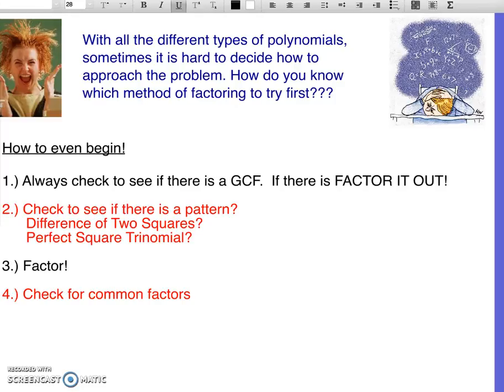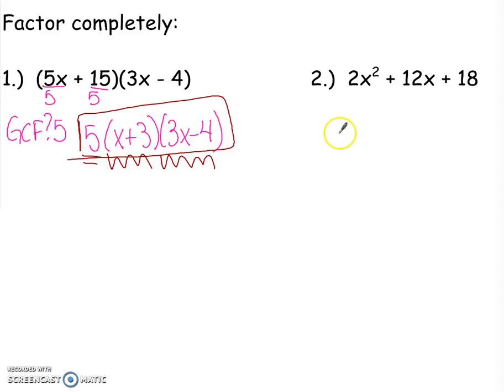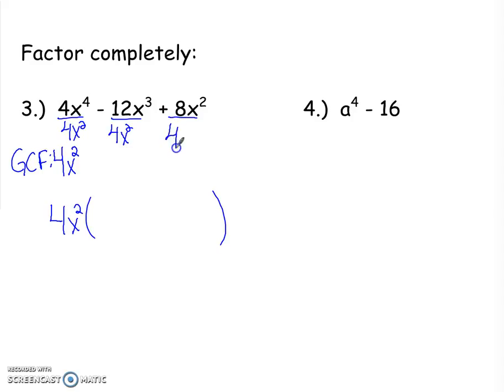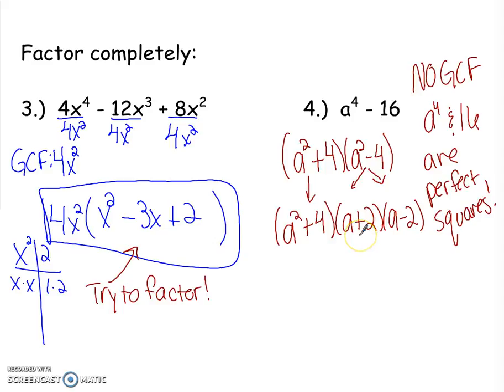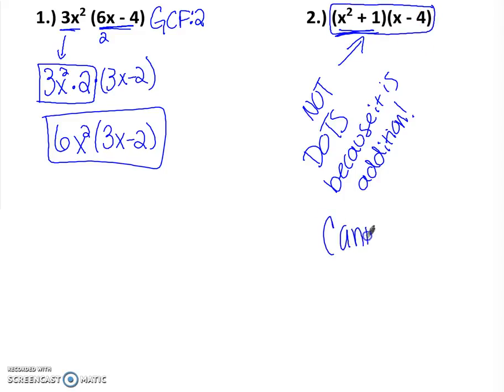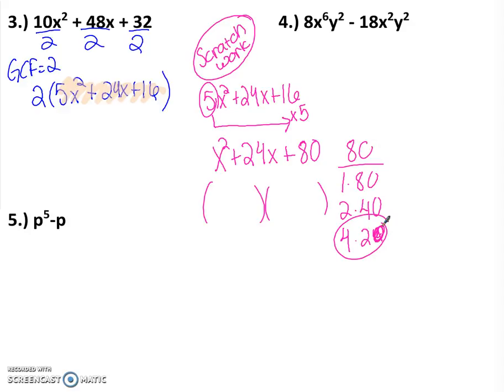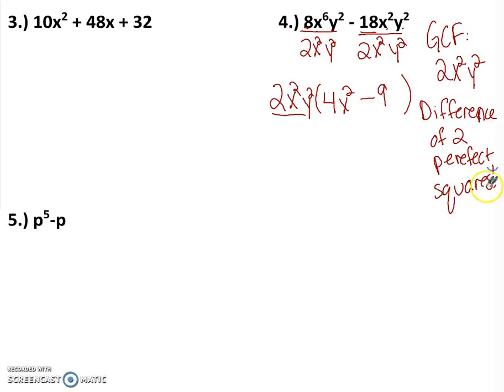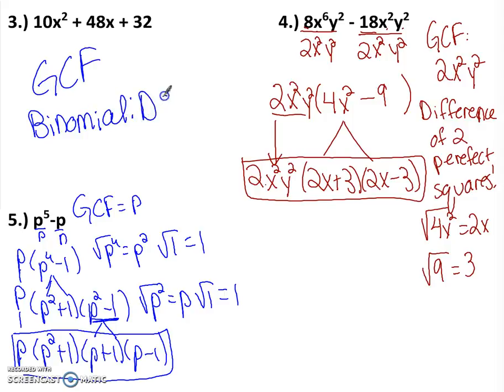8 6 Choosing a Factoring Method